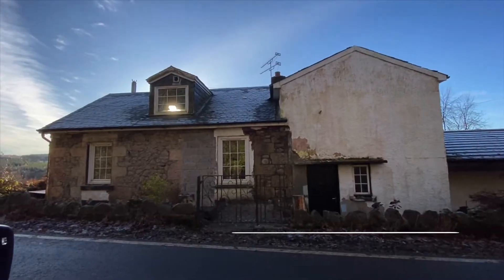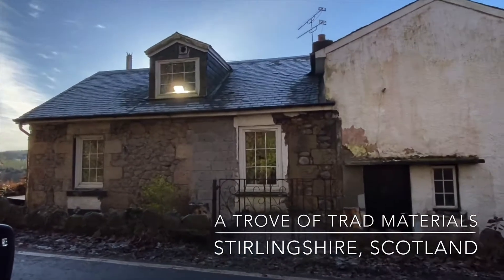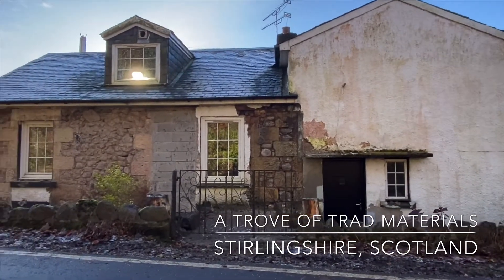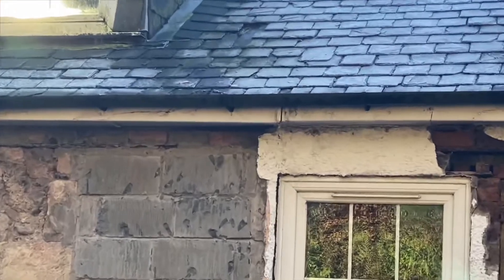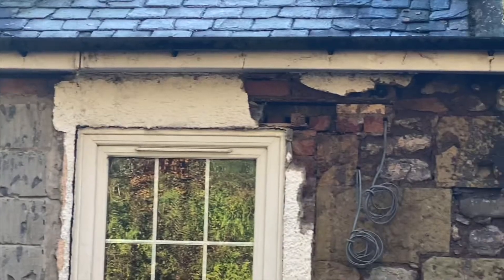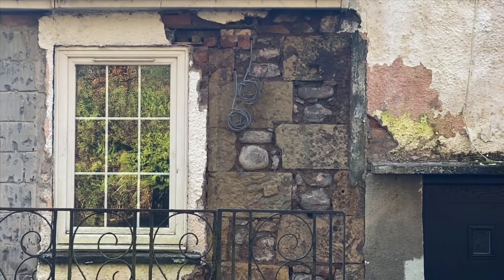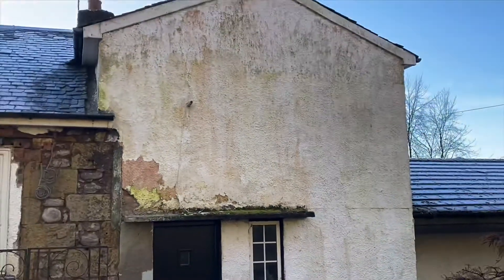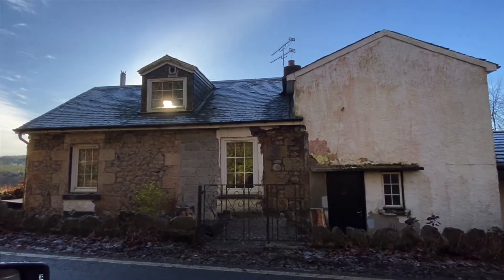How to Read a Building | Historic & Traditional Building Analysis | Bella Historica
This unassuming cottage called out to me from the side of the road! In its different materials and styles, I could see the whole history of the place told like a story. Join me in unpicking the different features of the building and maybe appreciate the stories that are sometimes hidden in plain sight ;)

I'm a historic buildings conservator and historian based in Scotland. Join me in my discovery of ancient buildings and the histories they hold. Historic building conservation is my passion, and historic preservation of places authentic and special, even if just in a quiet way. Castles and ruins are my especial favourite!

Come to my instagram for beautiful photos!